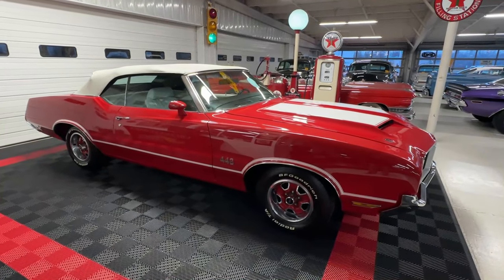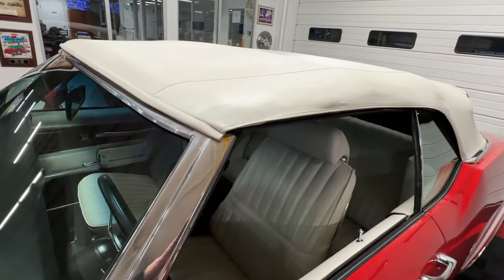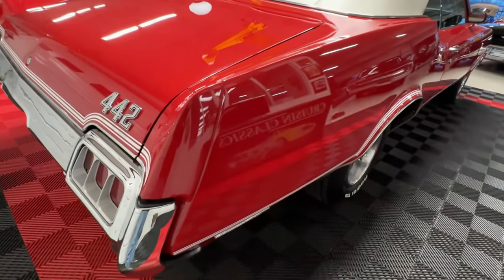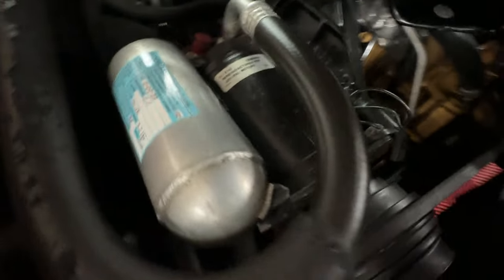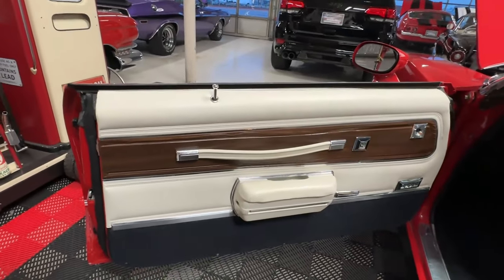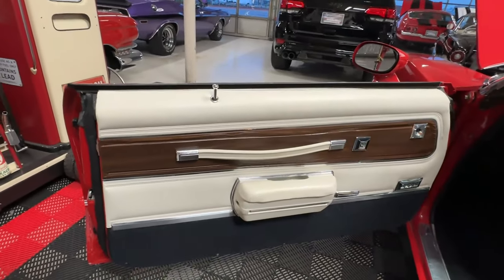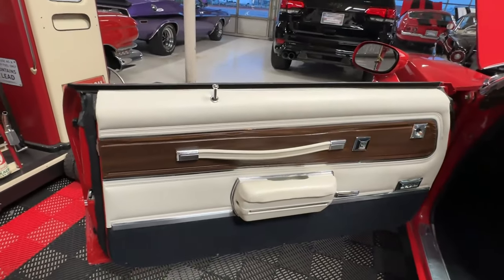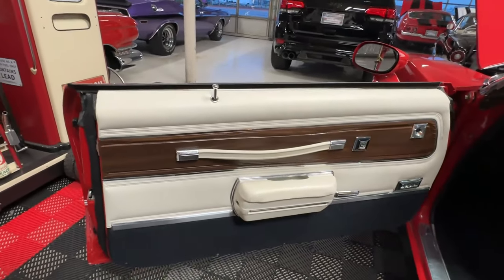1972 Oldsmobile Cutlass Supreme 442 Convertible | Cruisin Classics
View this car on our website with a detailed description and 60+ HD photos by clicking the following